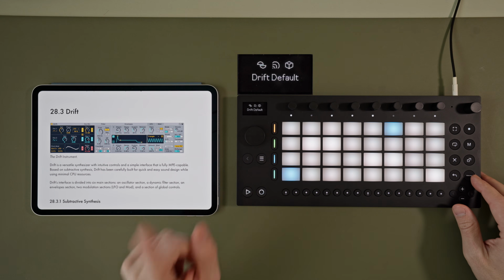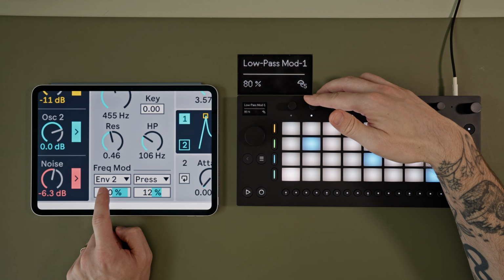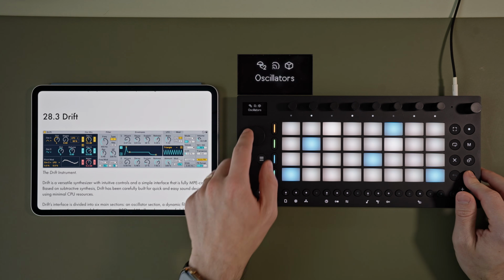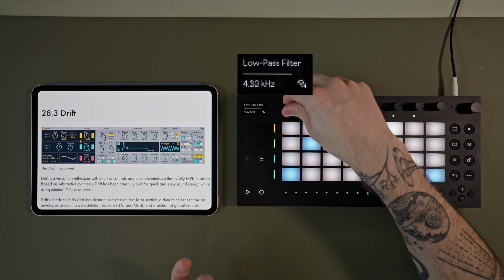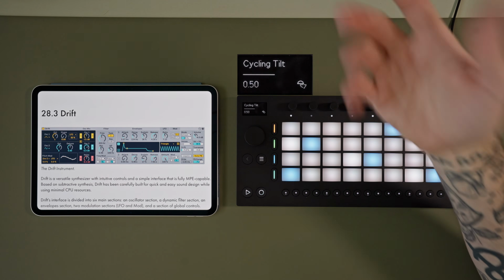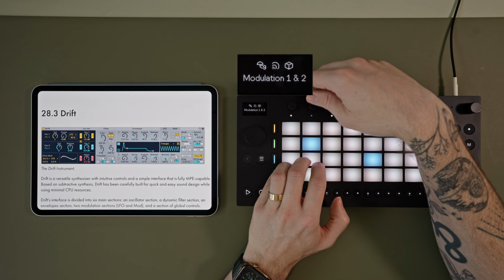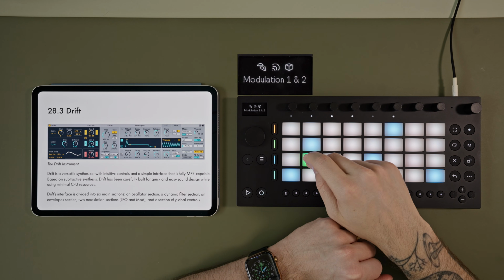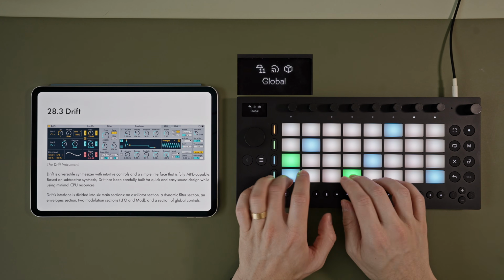Ableton Move 1.7 - Full Drift Synth Tutorial: Every Parameter Explained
Ableton Move's 1.7 update gave us a fully editable Drift synth! In this video I go through every single parameter so you actually understand what each one does and how to use it musically.

Drift is one of Move's built-in synthesizers, and the 1.7 update turned it from a basic sound source into a deep sound design tool. I cover oscillator settings, filter, envelope, modulation, effects, and all the new parameter banks with real audio examples throughout so you can hear exactly what each control does.

If you want to get serious about sound design on Move, this is the most complete guide to Drift available.

• Main Camera - Sony a7siii
• Secondary Camera - Sony a7iv

0:00 Introduction
1:39 Drift Default Template
2:01 Drift Bank Navigation and Overview
8:53 What is Drift?
9:32 Setting Up 0 modulation
10:35 Drift Waveforms
12:44 Making Sound
34:08 Conclusion